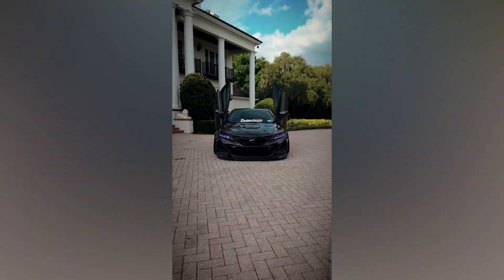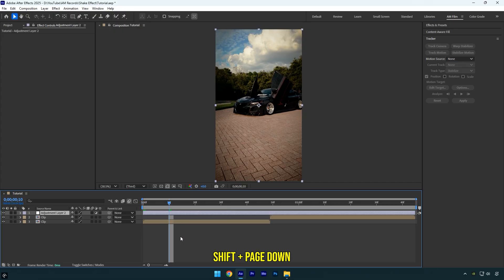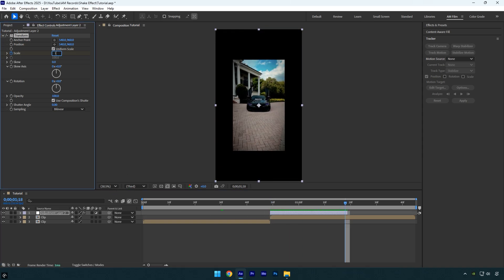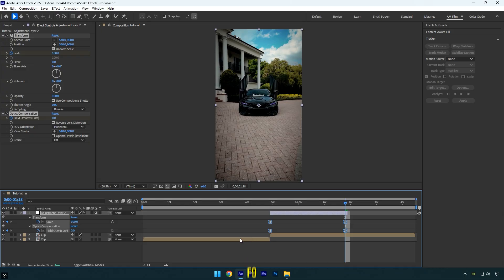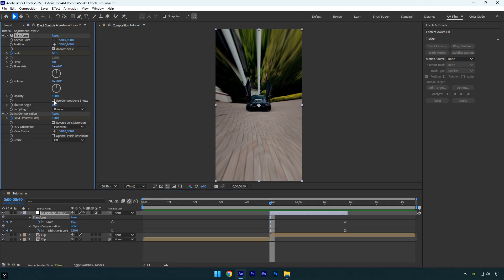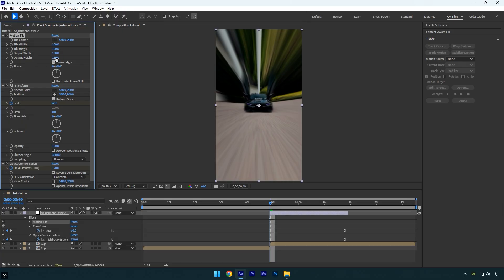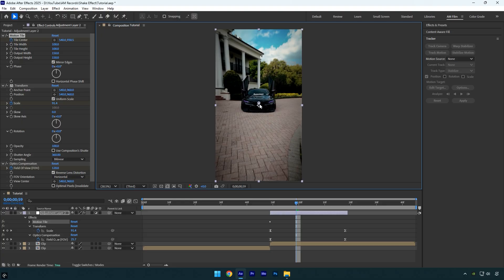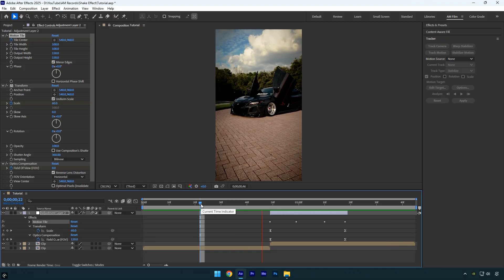Smooth Warp Shake Effect in After Effects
In this tutorial I will show you how to make a smooth warp shake effect in Adobe After Effects

CPU: i7-14700K
GPU: RTX 4060 Ti 16GB
RAM: Kingston FURY Beast 32GB